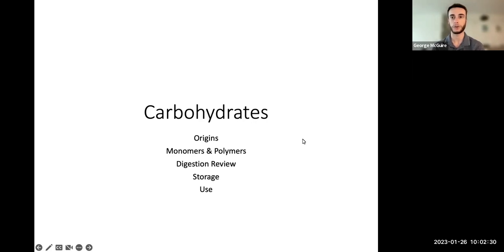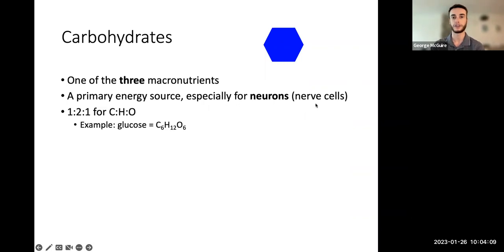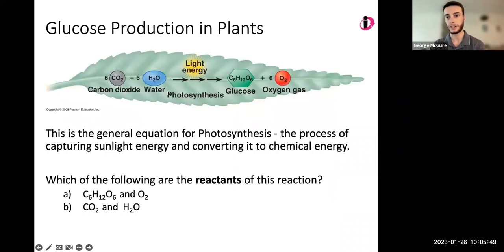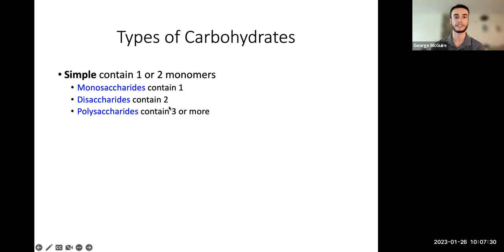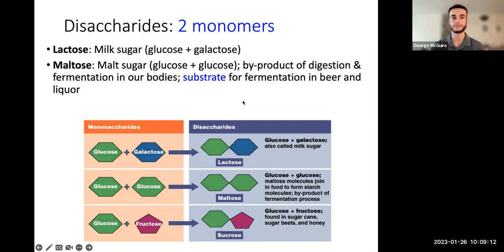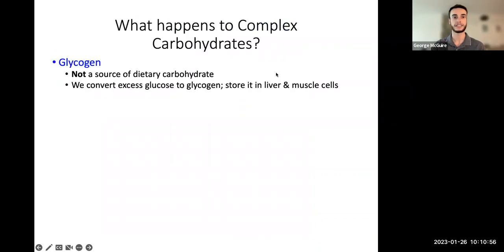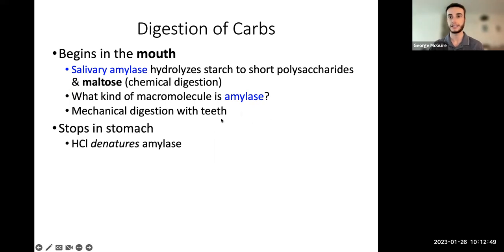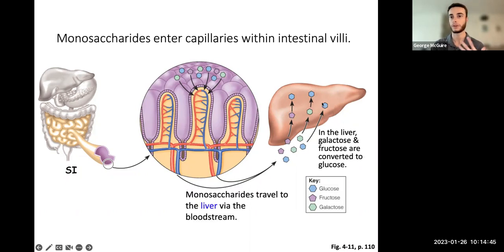Ch. 4.1 - Carbohydrates: Origins, Monomers, and Polymers (NUTR&101)